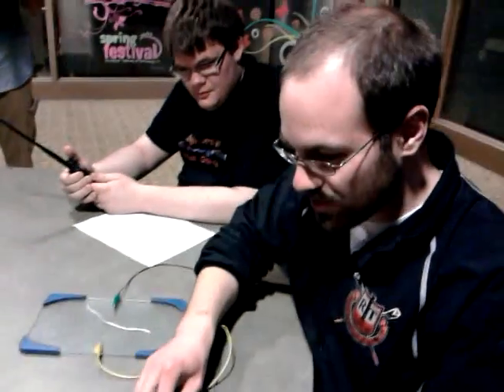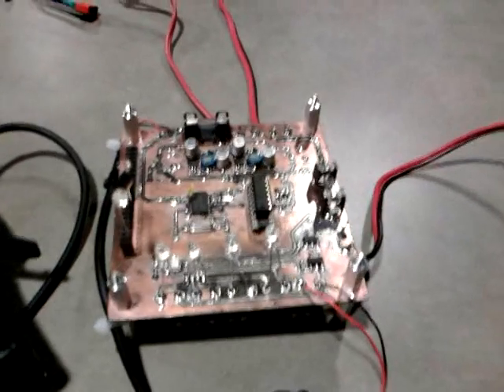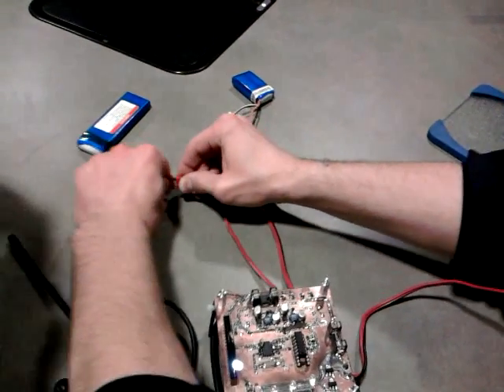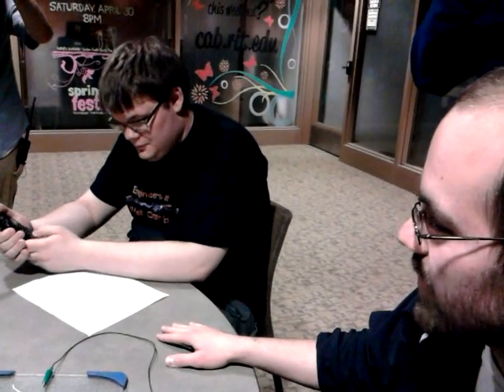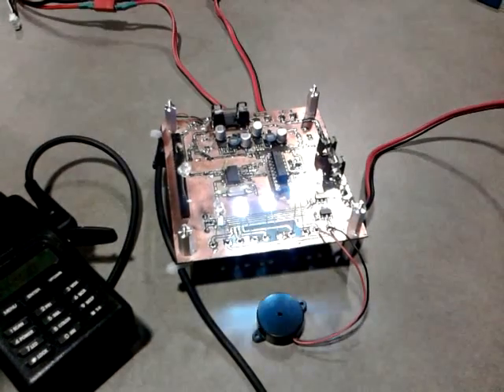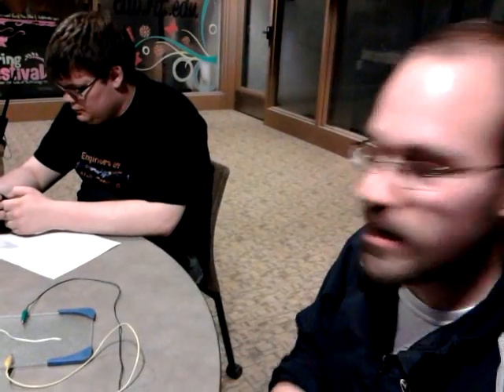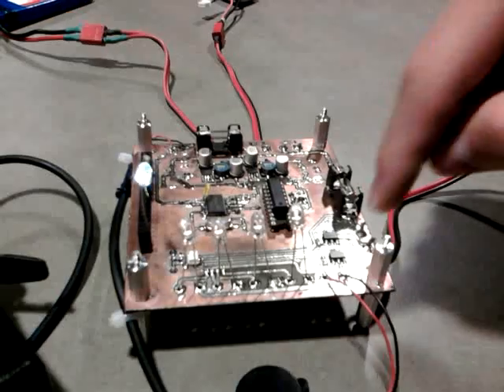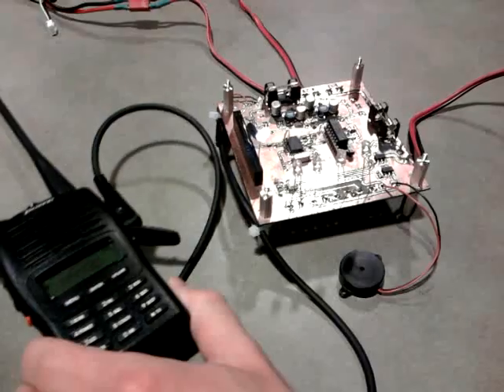K2GXT High Altitude Balloon Prototype Avionics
The Rochester Institute of Technology Amateur Radio Club, K2GXT, demonstrates the avionics, cut-down, and DTMF amateur radio controls.

This project flew to 96,305 feet altitude on May 7th, 2011. Check out the flight images here: